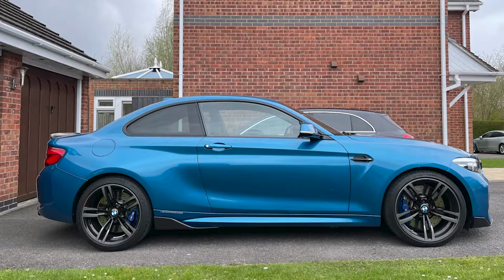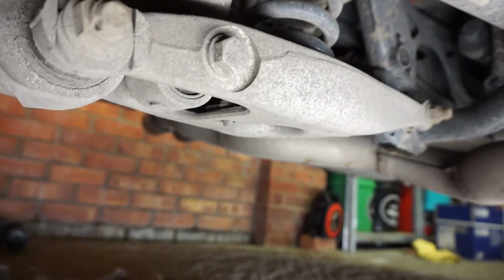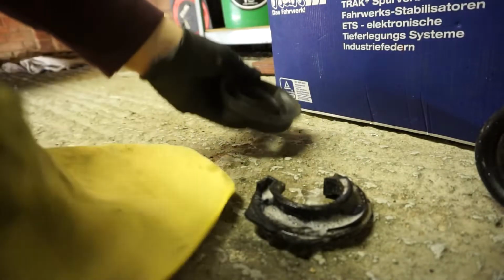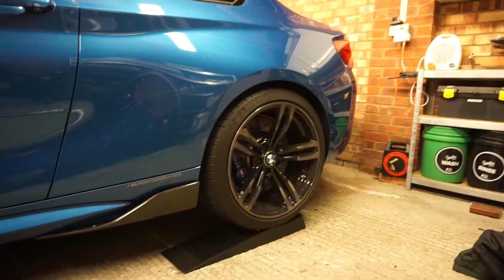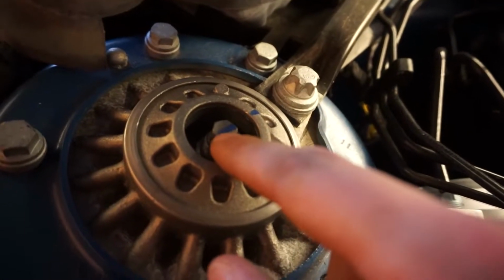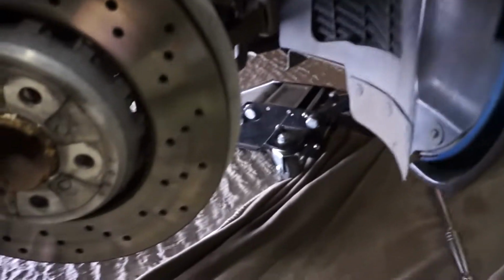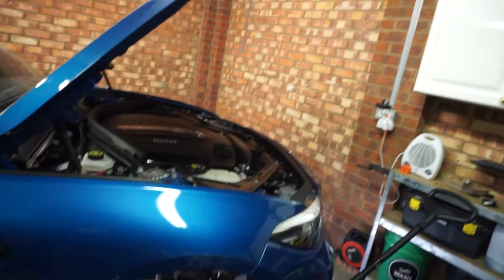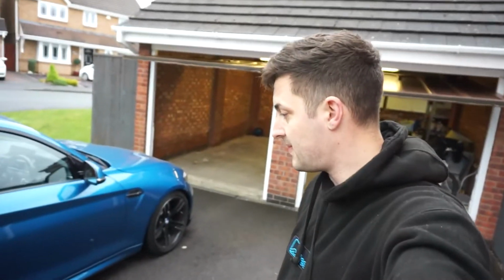GARAGE DIY GUIDE: Lowering an F87 BMW M2 on H&R springs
It's a long video, but I wanted to include as much detail as possible in the hope that if anyone is looking to lower their M2 themselves and actually finds and watches this video, it's of use to them.